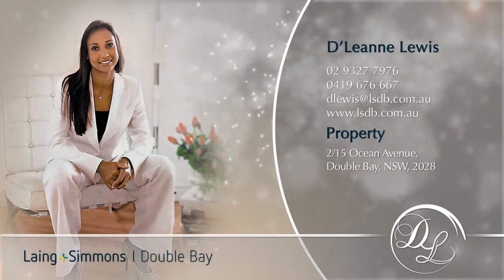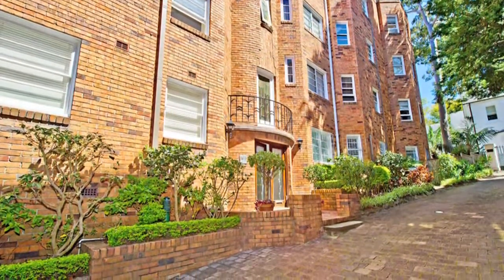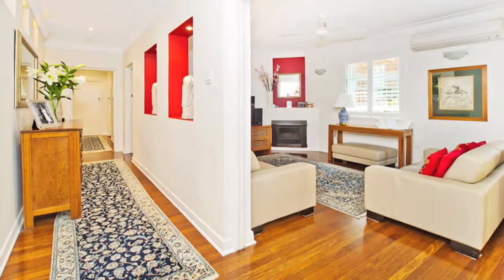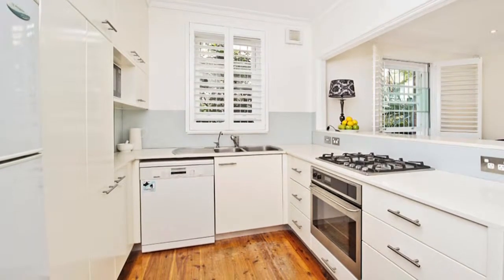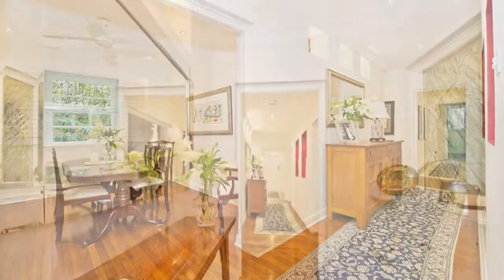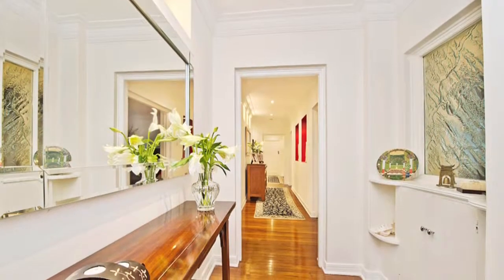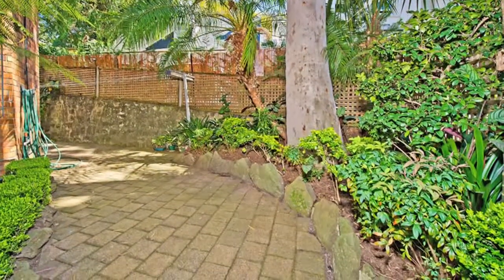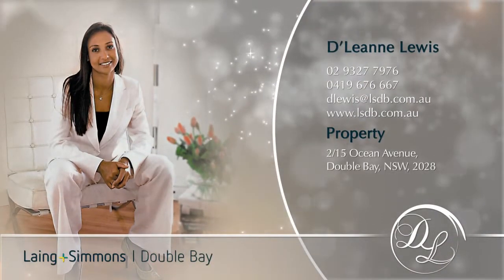2/15 Ocean Avenue, Darling Point, NSW, 2027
2/15 Ocean Avenue, Darling Point, NSW, 2027